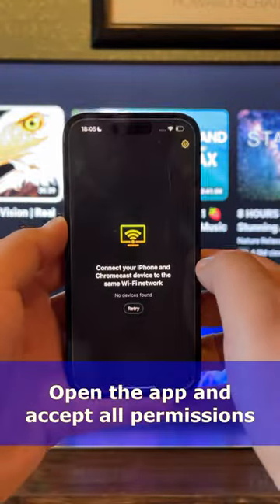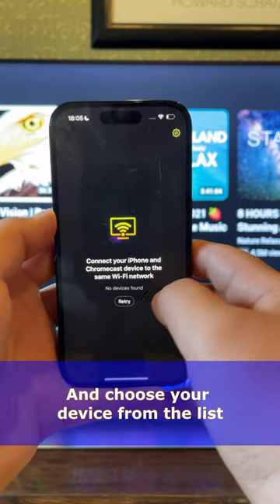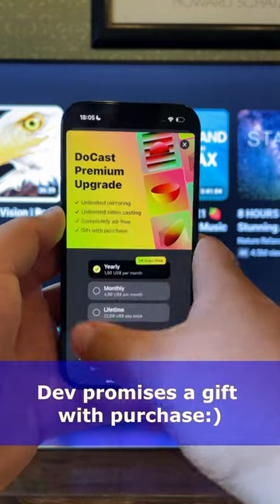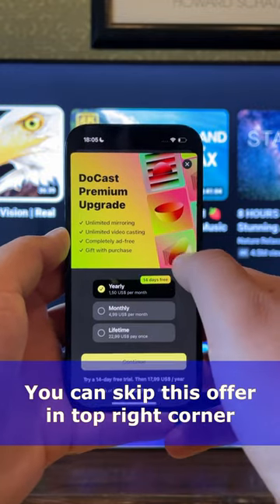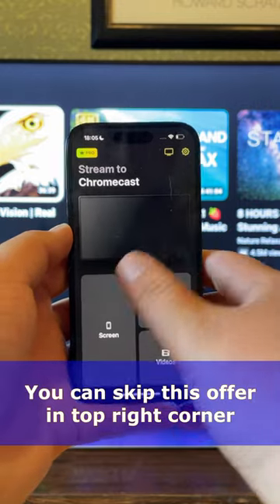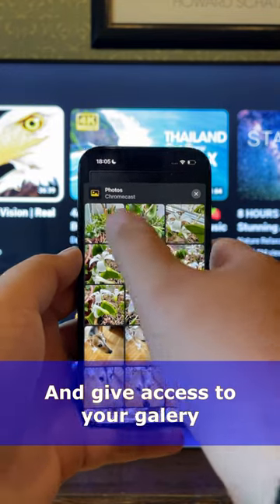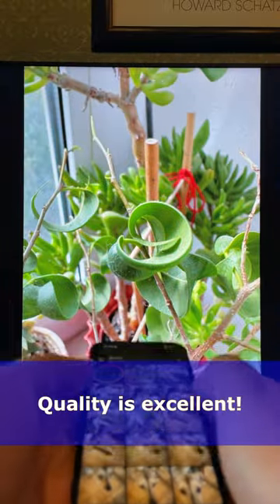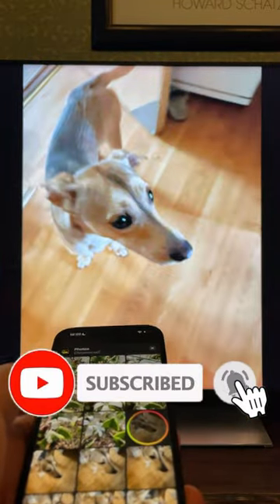How to Cast Photos from iPhone to TV using DoCast (For Chromecast-enabled devices)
Watch this video guide and you will know how to cast iPhone photos to Chromecast using DoCast app This is simple and free!